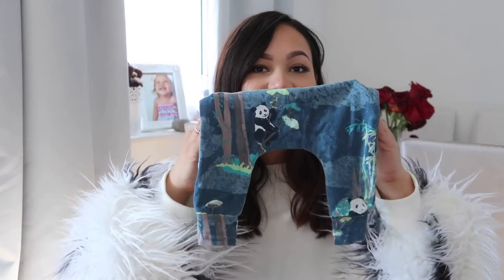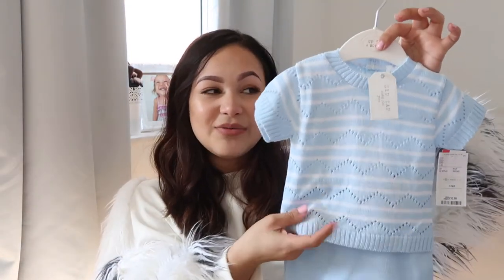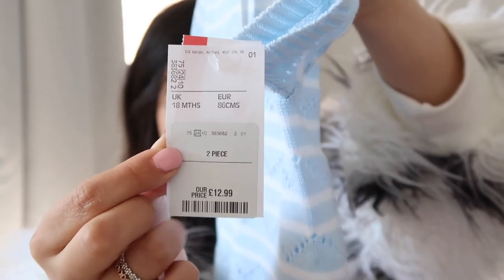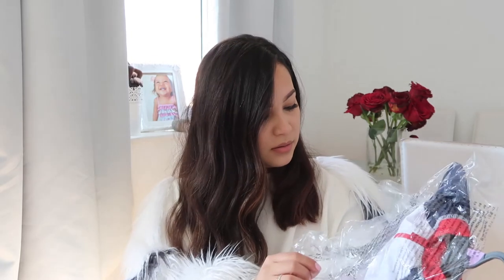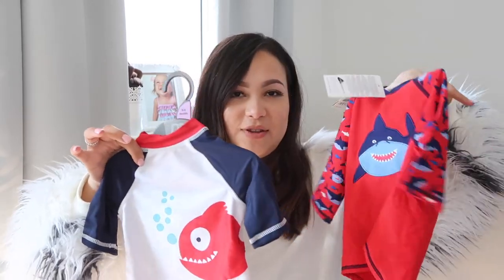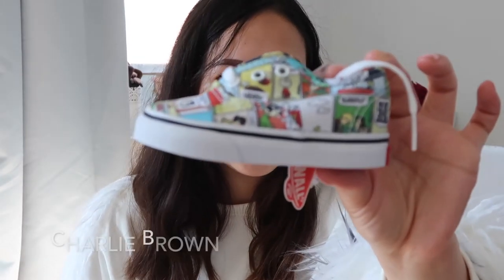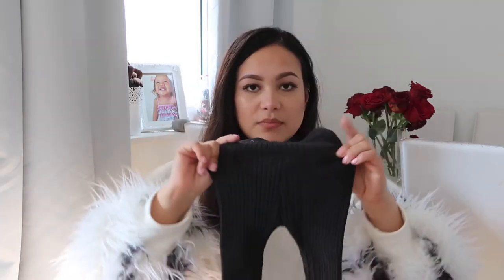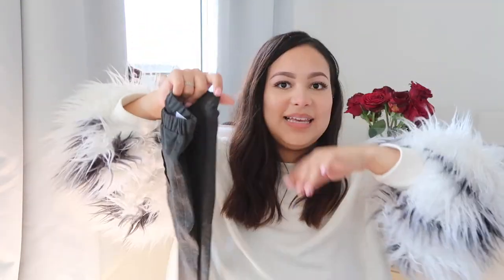BABY BOY SPRING/SUMMER HAUL TK MAXX, NEXT, ZARA & MORE